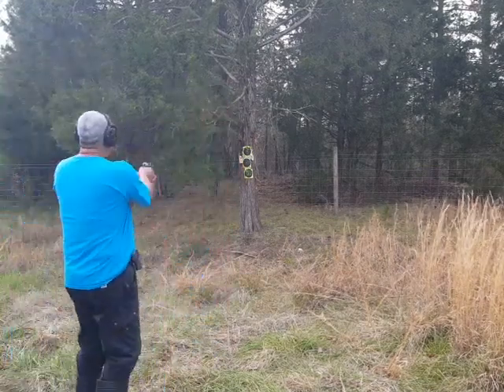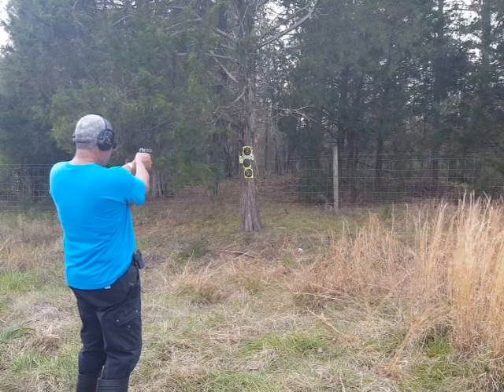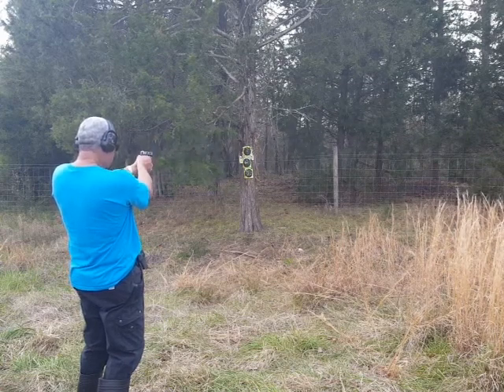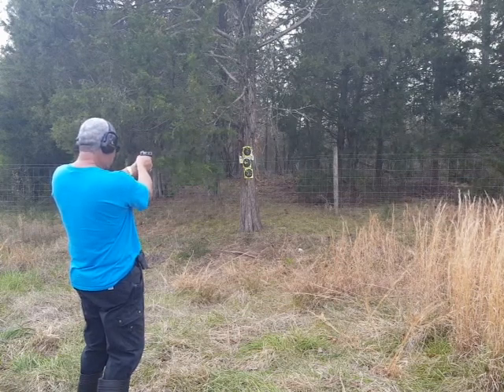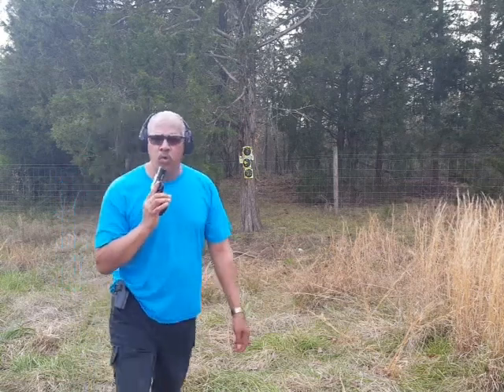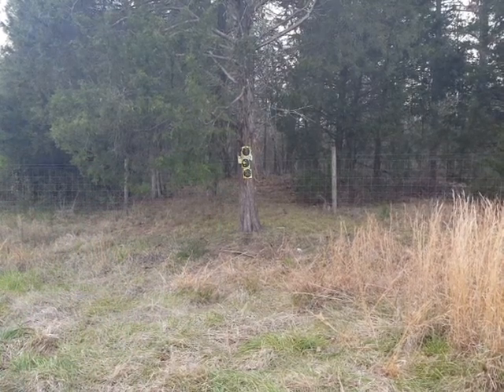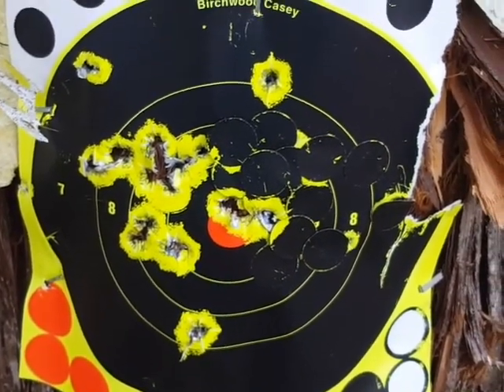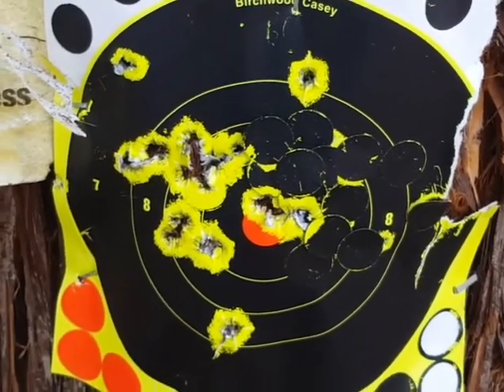Sd9ve field test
My first home defense pistol